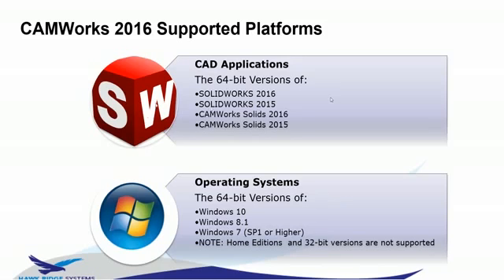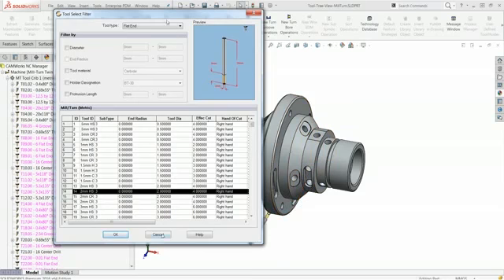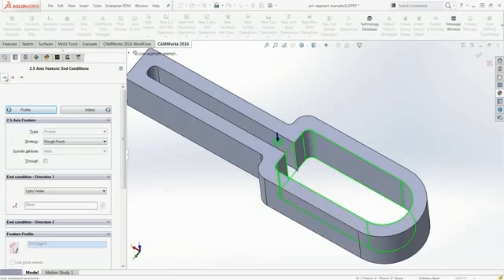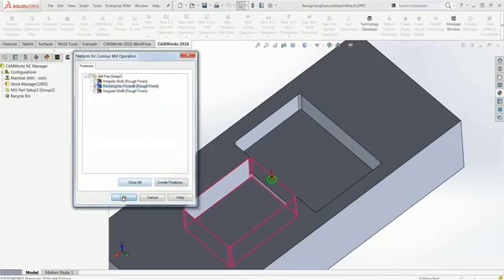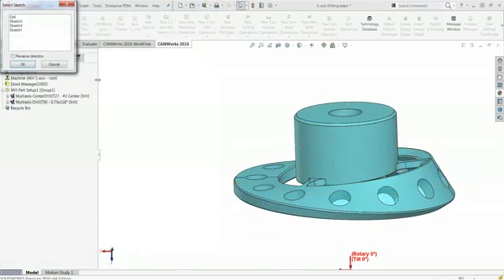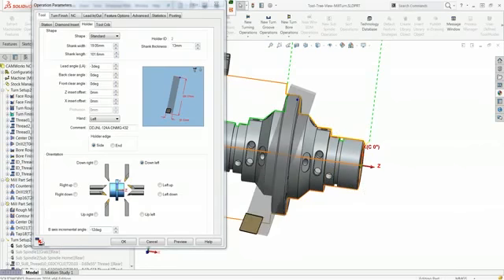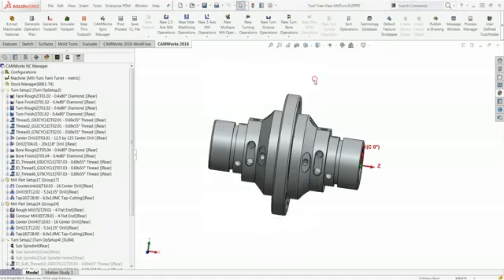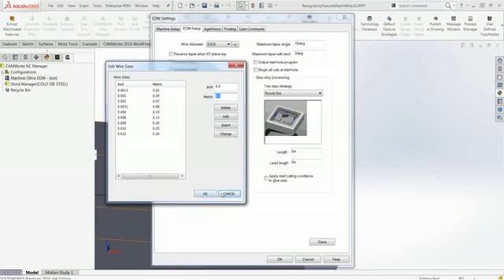CAMWorks 2016 EN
CAMWorks - CAMWorks - What’s New 2016 -Tutorials